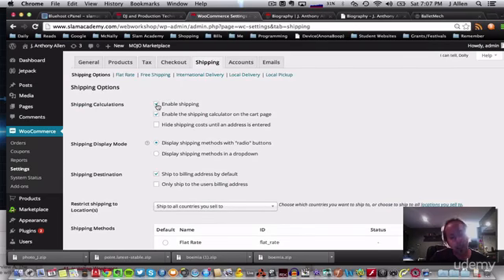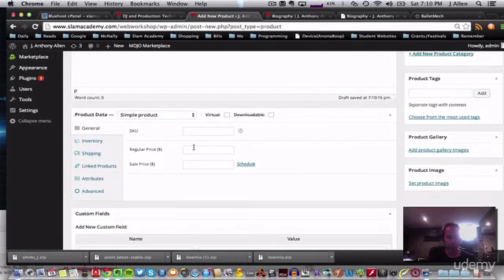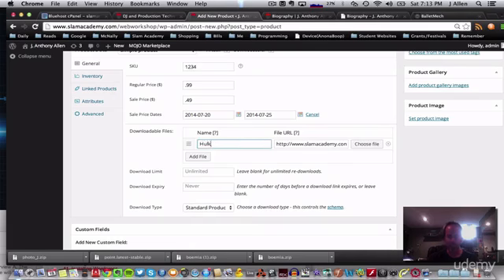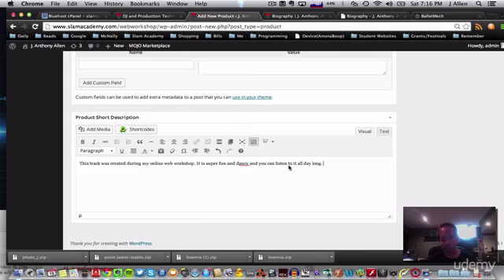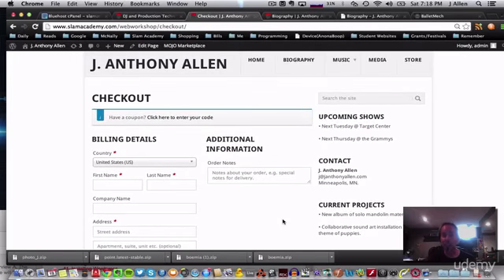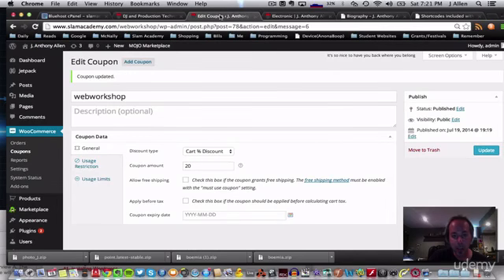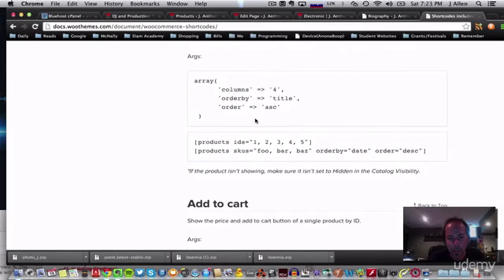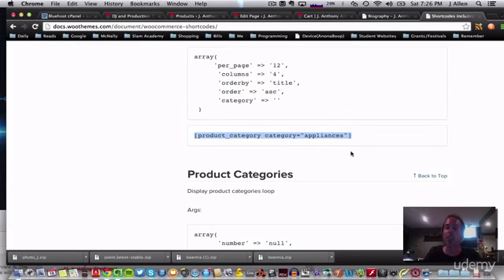29 Selling Stuff Part 3